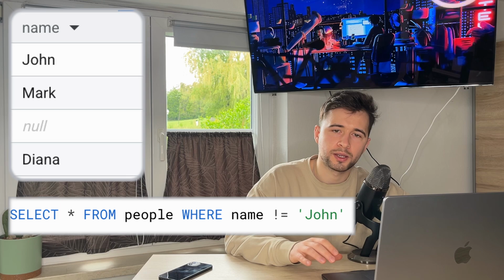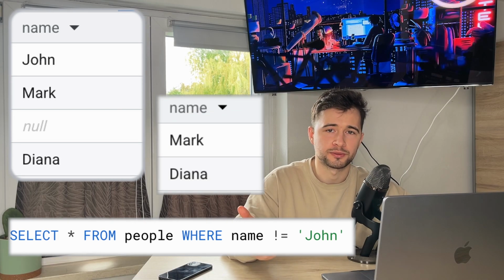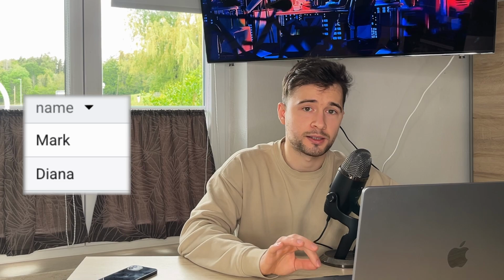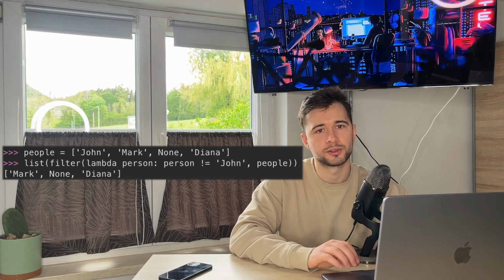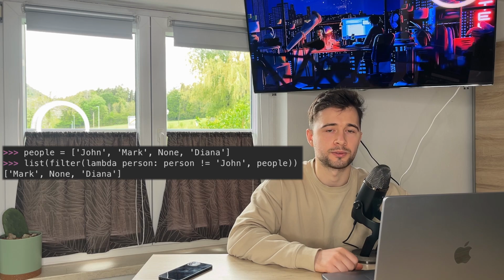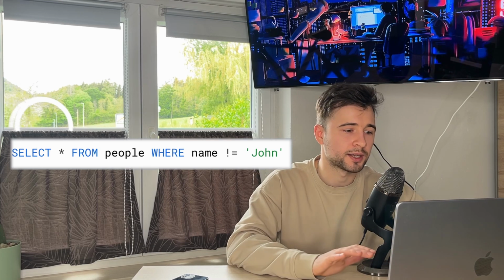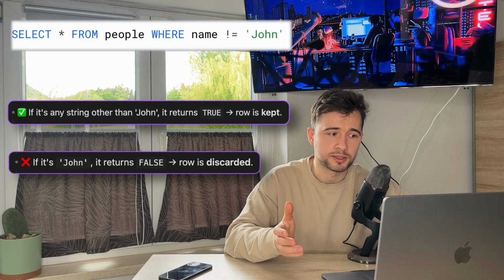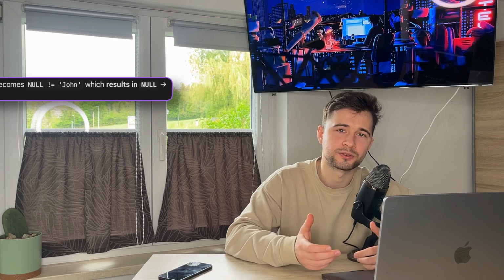This weird SQL NULL logic cost me hours | SQL 3-valued logic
This simple-looking SQL query tripped me up—and cost me hours to debug.
In this video, I’ll show you how a weird interaction between != and NULL values in SQL can silently break your filters, lead to missing rows, and mess with your data without throwing any errors.

We’ll walk through:
📌 A quick practical QUIZ (WHERE name != 'John')
📌 Why NULL != 'value' doesn't behave the way you think
📌 What three-valued logic is (and how SQL uses it)
📌 How to fix your filters using IS NULL, IS NOT NULL, and COALESCE()
📌 A fun analogy to help you remember this topic

This is one of those SQL quirks that’s easy to miss, even for experienced developers—and much harder to spot when you're working with messy real-world datasets in analytics, business intelligence, or engineering projects.

💬 Have you ever been confused by NULLs in SQL?
Or faced other sneaky SQL behavior that took forever to debug?
Drop your experience in the comments—I’d love to learn from it!

👋 Hi friend, my name is Eugene and I'm just a dev 👨🏼‍💻
I've been in tech for 5 years, working as a Data Engineer 📊

Join me on this journey, and let’s build an open, supportive, and authentic dev community of learners and builders.